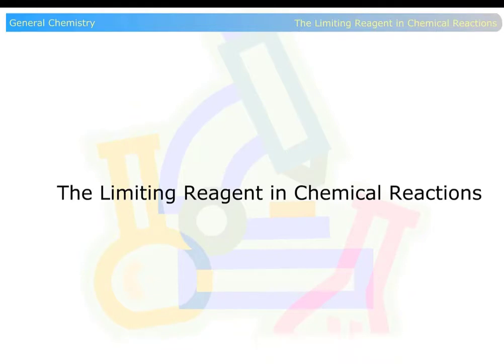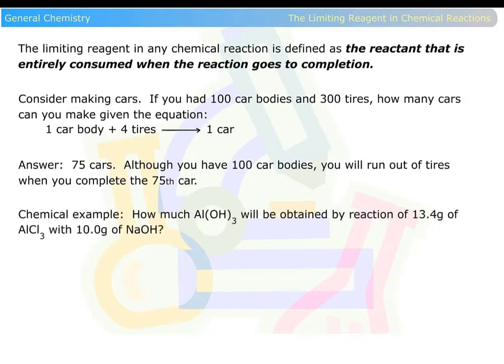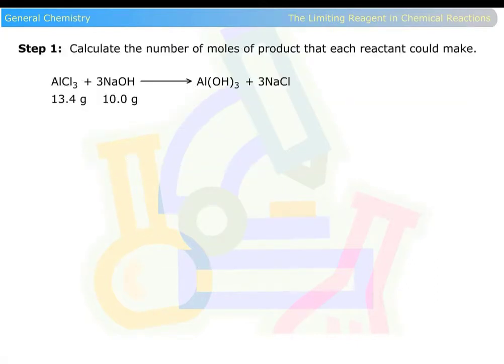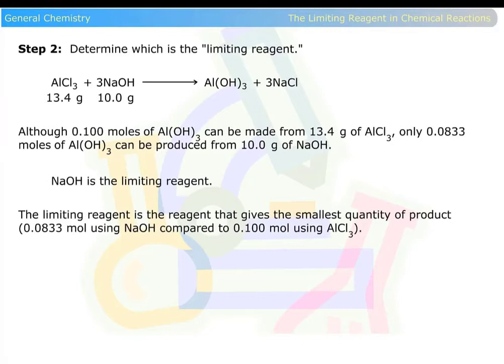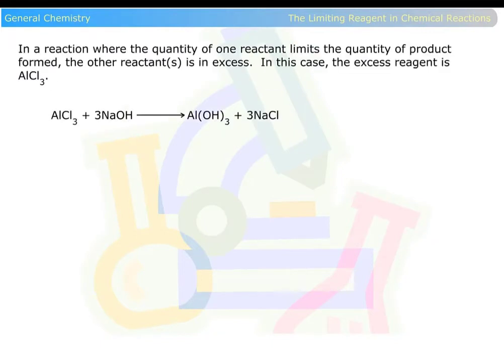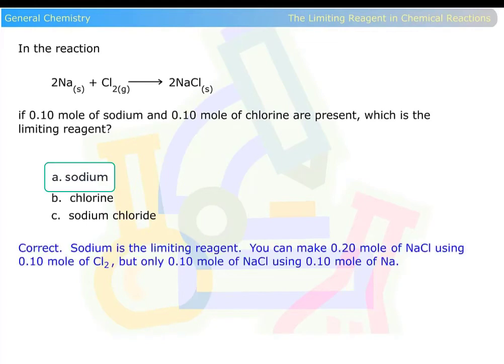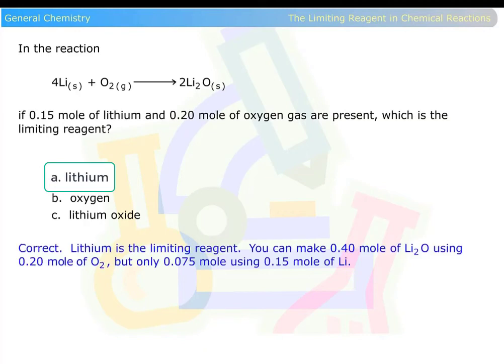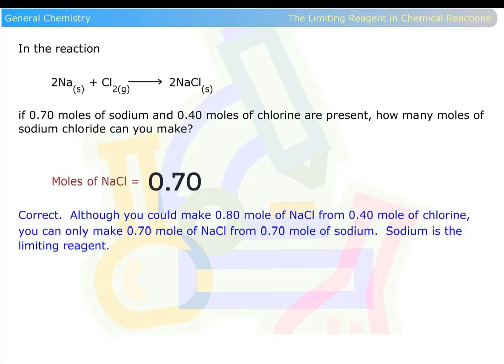The Limiting Reagent in Chemical Reactions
In this interactive object, learners determine the limiting reagent and the excess reagent in chemical reactions. Learners test their knowledge by solving three problems.

Credits:
    - Content Authors:
Debbie McClinton
Dr. Miriam Douglass
Dr. Martin McClinton